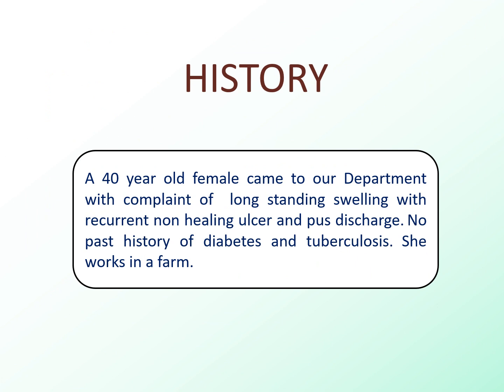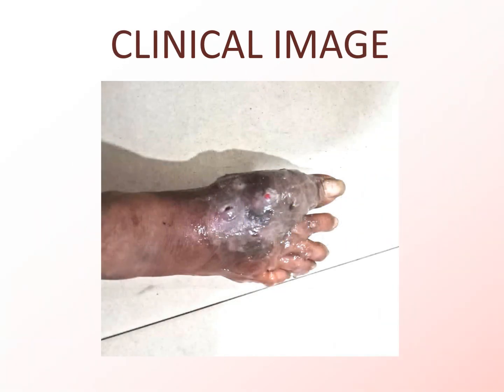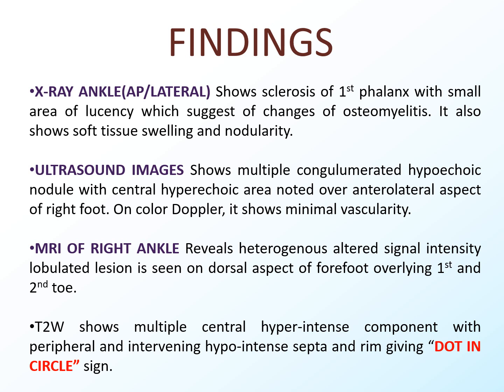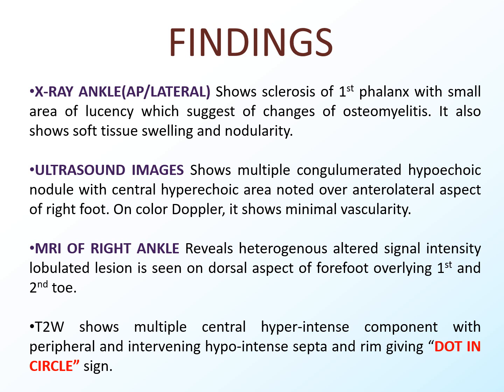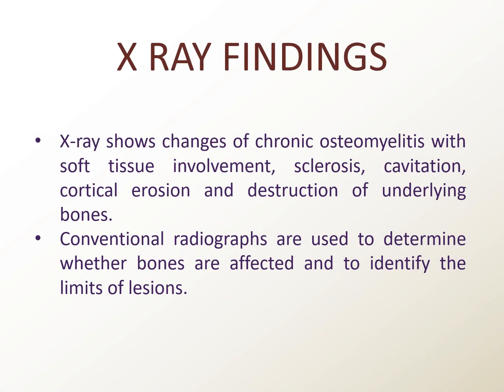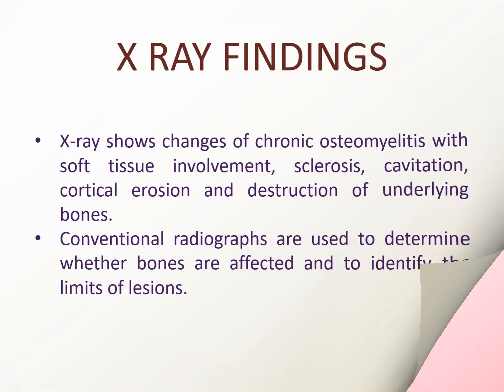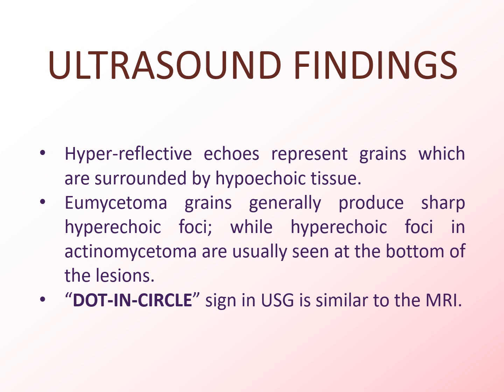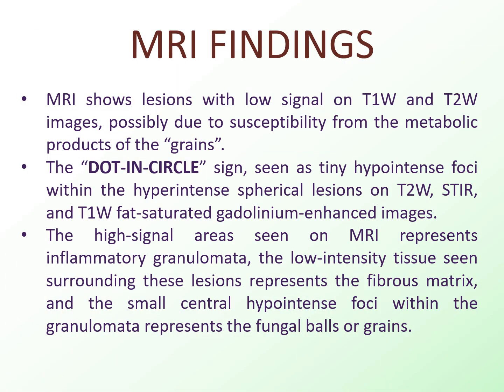Case of the week - mycetoma of foot.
CaseOfTheWeekSeries - 15
Presented by Dr Valay Shah

Case Of TheWeek Series is conducted by residents of department of radiodiagnosis of C. U. Shah Medical College And Hospital, Surendranagar, Gujarat, INDIA under the guidance of our head of department Dr. NIRMALA CHUDASAMA and our academician Dr. HARSHAD SHAH.